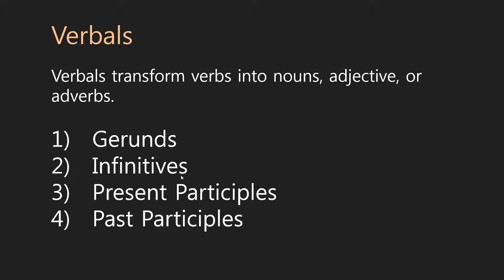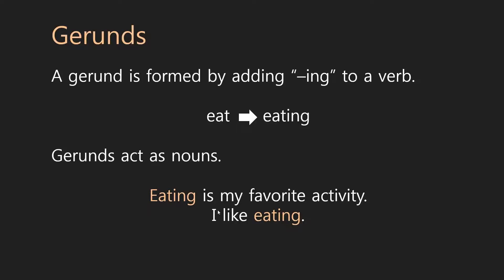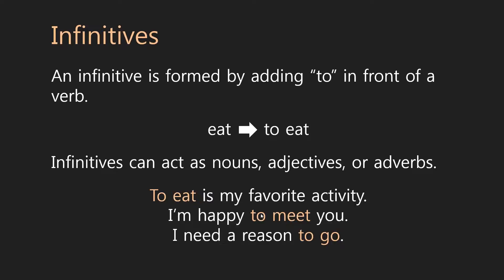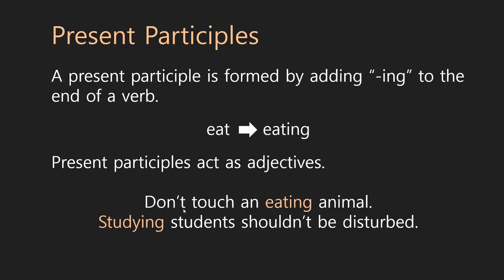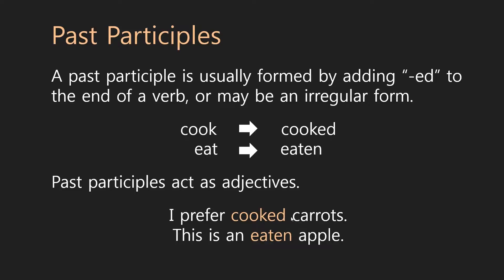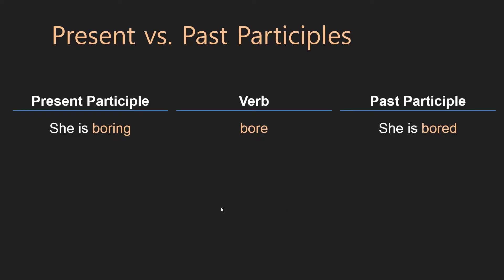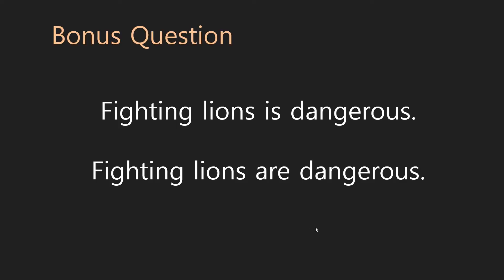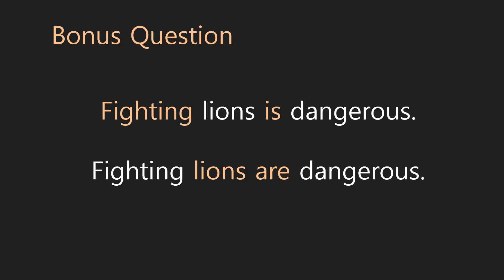SAT Verbal | Writing | 03 Basic Grammar - Verbals